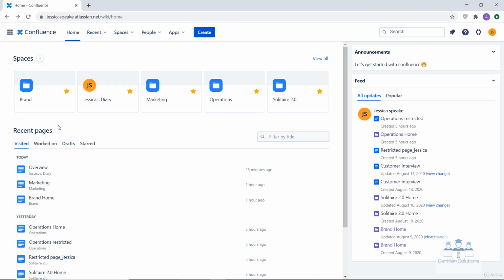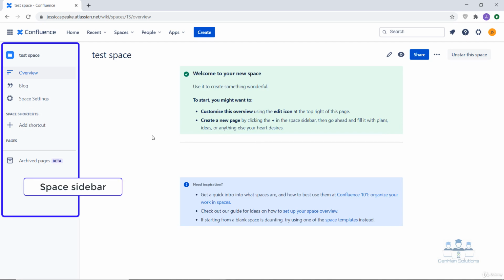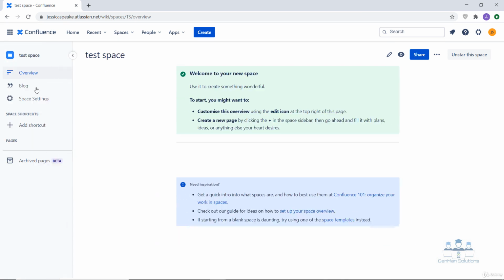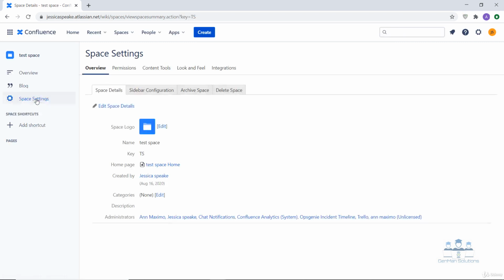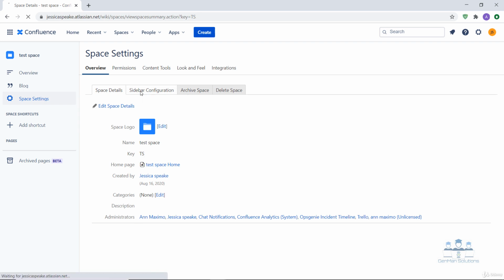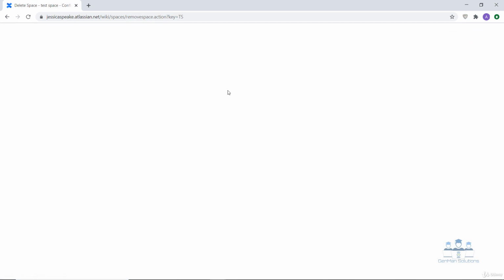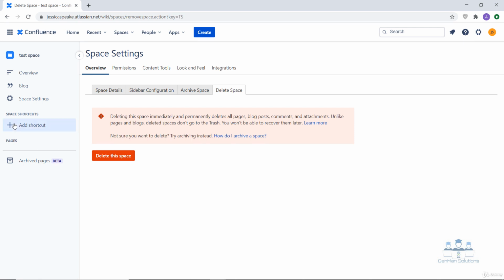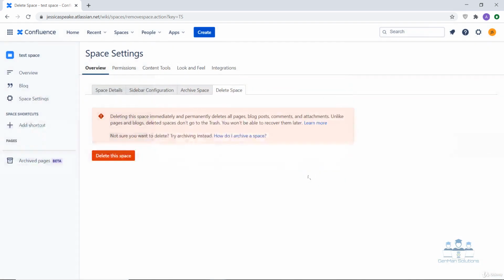Atlassian Confluence Masterclass 2020 Lecture 06 Navigating Space